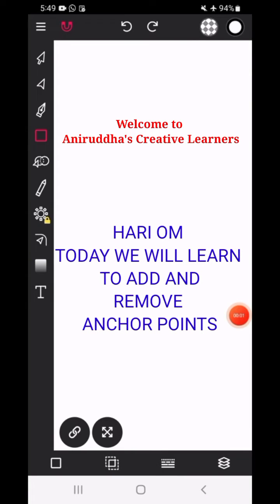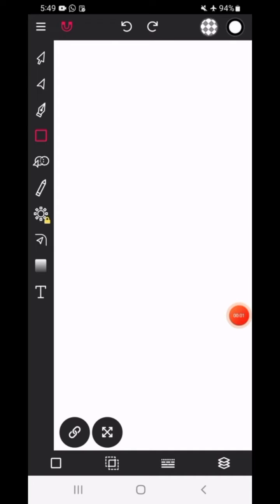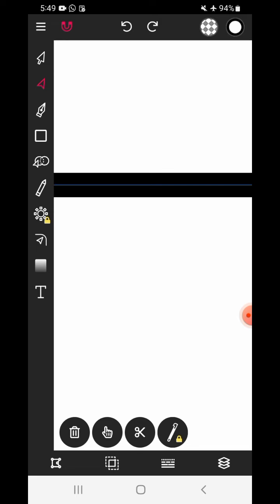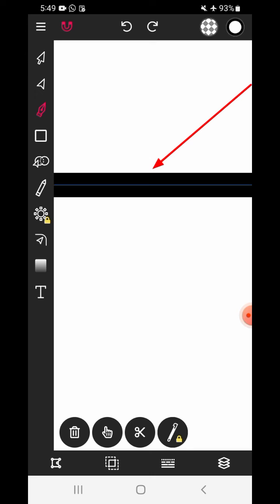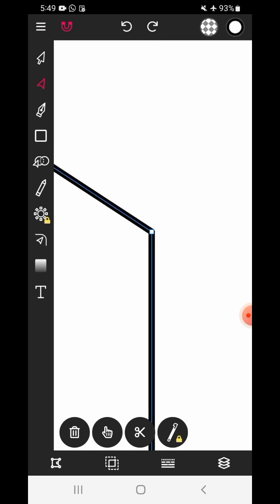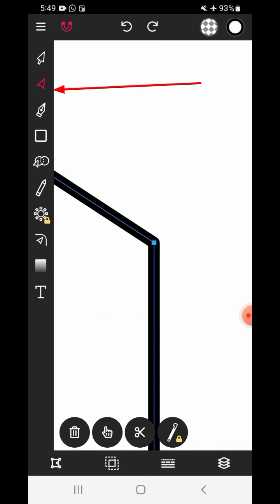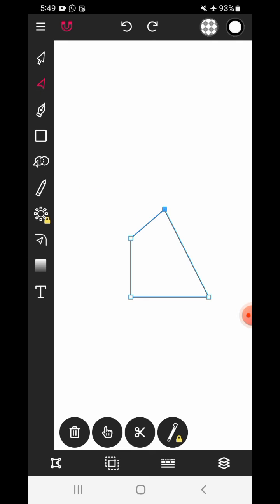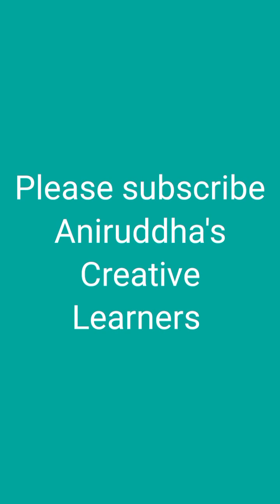How to add and remove anchor points in Vector Ink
Hari Om,
  in this video you will learn to add and remove anchor points in vector ink
export anchor points
delete anchor points in vector ink